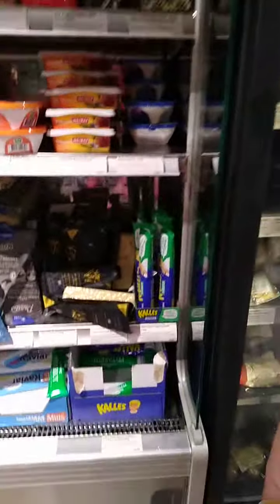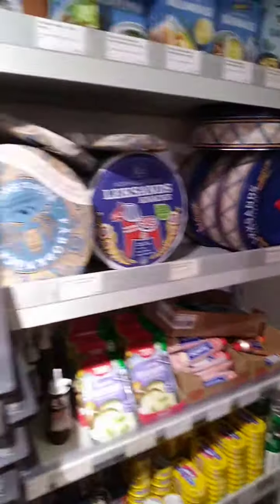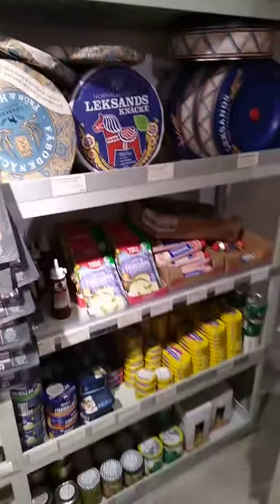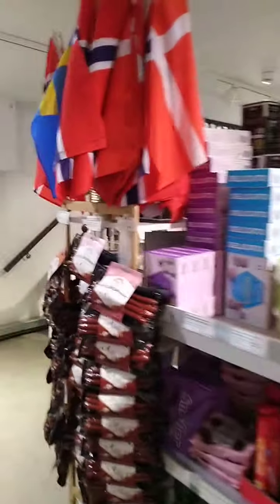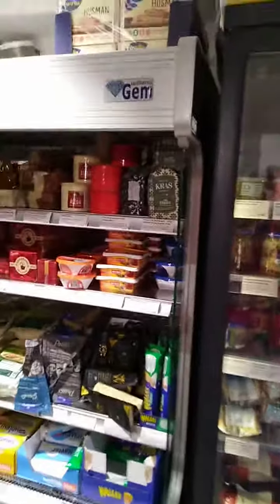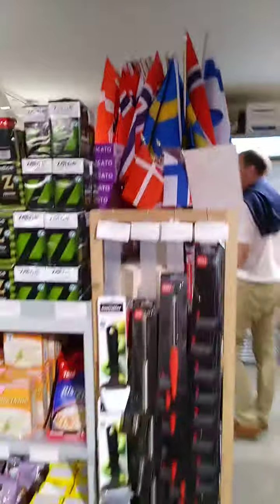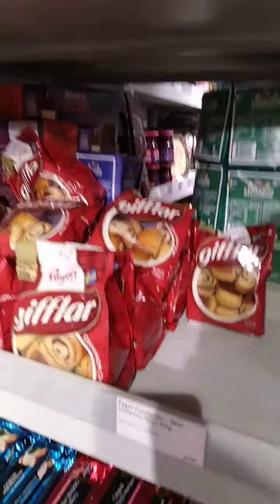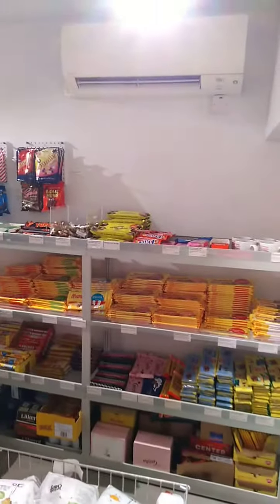Scandi Kitchen Mini-mart Food shop london July 2023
ScandiKitchen (full official name: Scandinavian Kitchen ltd), is UK’s leading Scandinavian food distributor, providing freshly made food and groceries from Scandinavia. We’re all about bringing the best of Nordic food to you – whether you’re popping by for breakfast and lunch in the café – or buying groceries online for making delicious things in your kitchen at home.
ScandiKitchen was founded in 2006 by a Dane (Brontë) and a Swede (Jonas), both London immigrants who got tired of not being able to find foods from their homelands - so they opened a café and shop in 2007.
Address: 61 Great Titchfield Street, London W1W 7PP